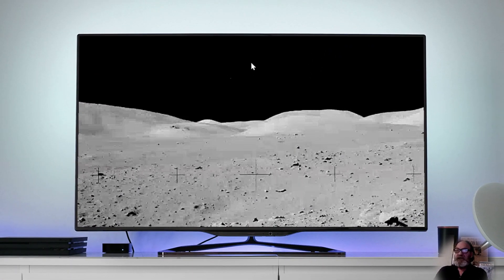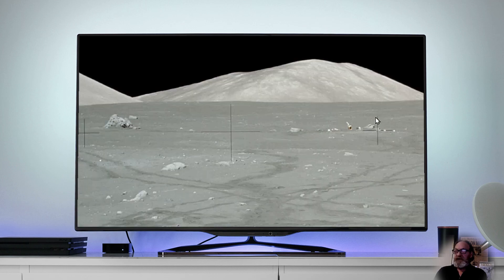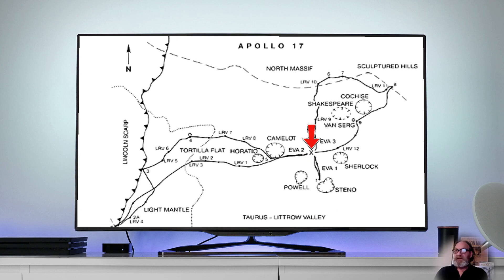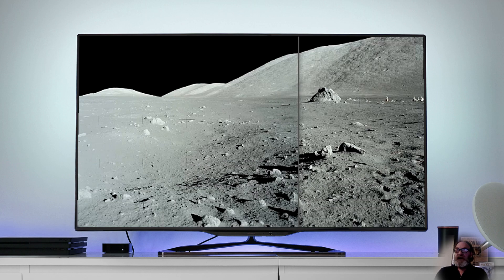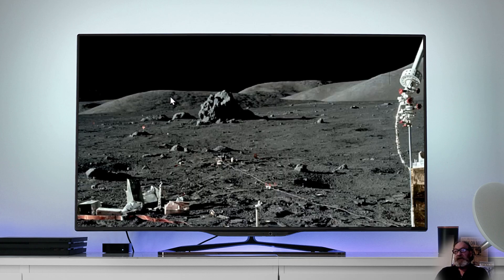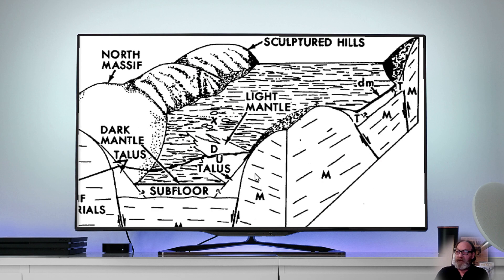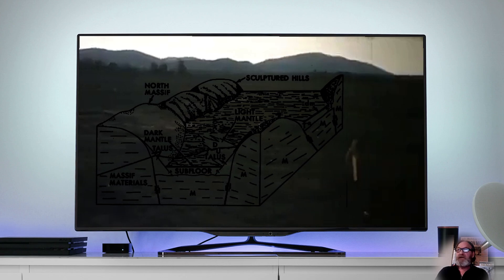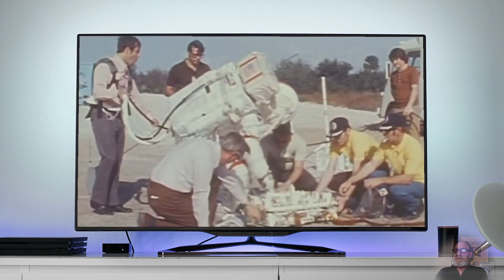"THE MOVING MOUNTAINS OF APOLLO"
In this video, we will demonstrate how the background scenery has changed in the Apollo 17 imagery.

We hope that you will all enjoy this presentation!

Marcus & Trevor's book link;